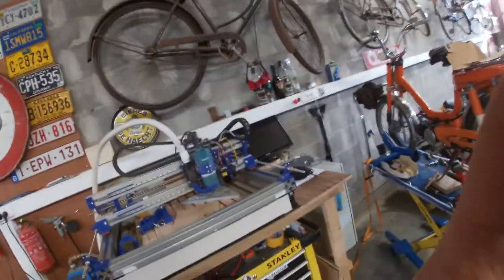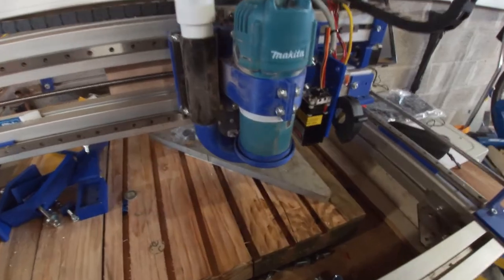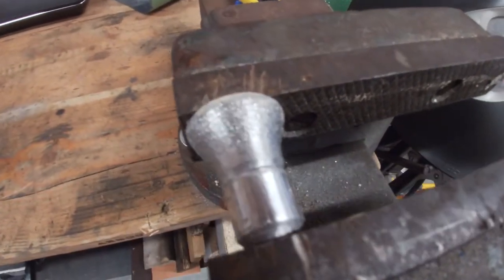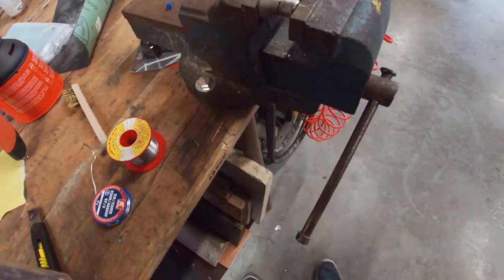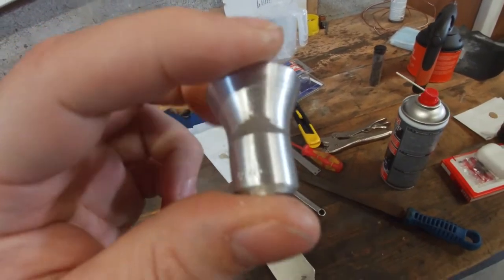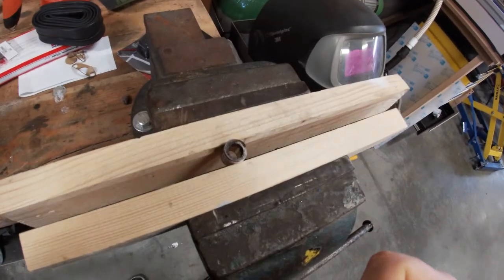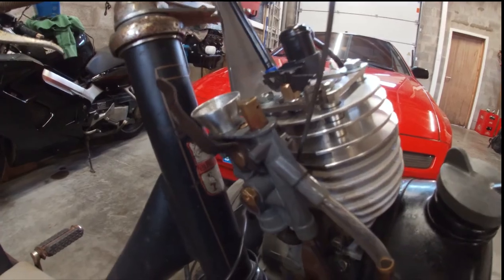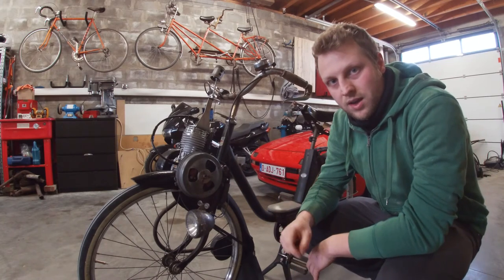I built a tiny velocity stack for my Solex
In today's episode I make a tiny velocity stack with my DIY CNC mill. We try to solder aluminium and failed hard aswell...